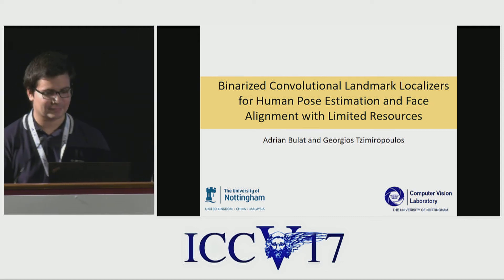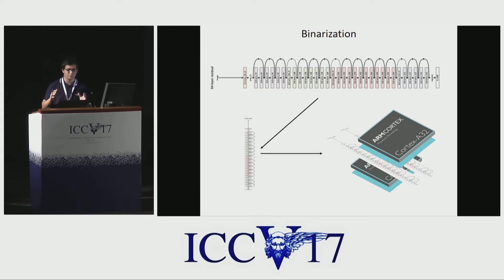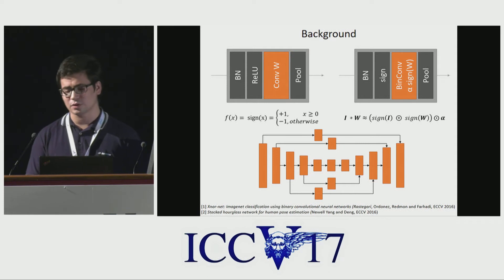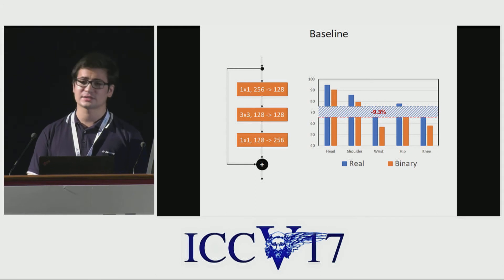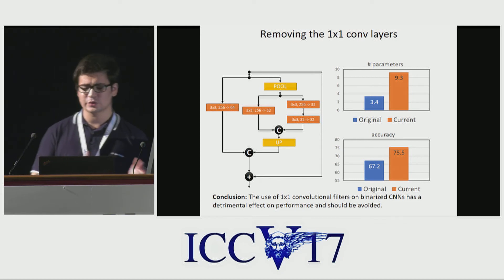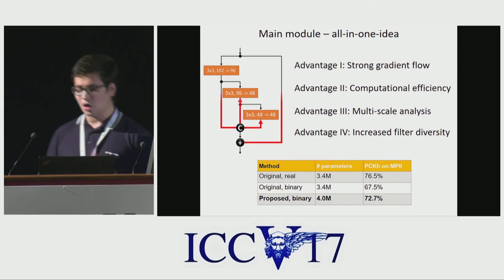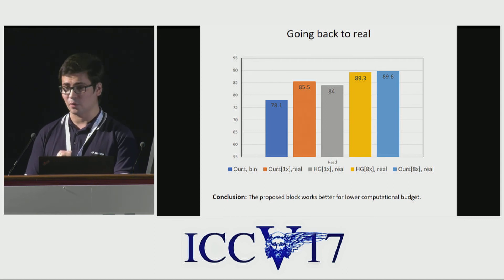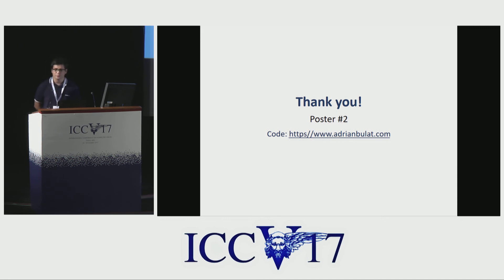Binarized Convolutional Landmark Localizers for Human Pose Estimation and Face Alignment with Li...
ICCV17 | 531 | Binarized Convolutional Landmark Localizers for Human Pose Estimation and Face Alignment with Limited Resources
Adrian Bulat (University of Nottingham), Georgios Tzimiropoulos (University of Nottingham)
Our goal is to design architectures that retain the groundbreaking performance of CNNs for landmark localization and at the same time are lightweight, compact and suitable for applications with limited computational resources. To this end, we make the following contributions: (a) we are the first to study the effect of neural network binarization on localization tasks, namely human pose estimation and face alignment. We exhaustively evaluate various design choices, identify performance bottlenecks, and more importantly propose multiple orthogonal ways to boost performance. (b) Based on our analysis, we propose a novel hierarchical, parallel and multi-scale residual architecture that yields large performance improvement over the standard bottleneck block while having the same number of parameters, thus bridging the gap between the original network and its binarized counterpart. (c) We perform a large number of ablation studies that shed light on the properties and the performance of the proposed block. (d) We present results for experiments on the most challenging datasets for human pose estimation and face alignment, reporting in many cases state-of-the-art performance.